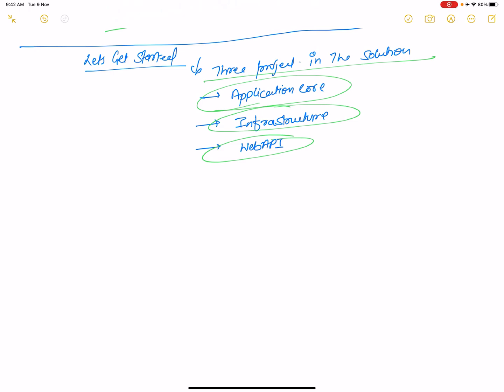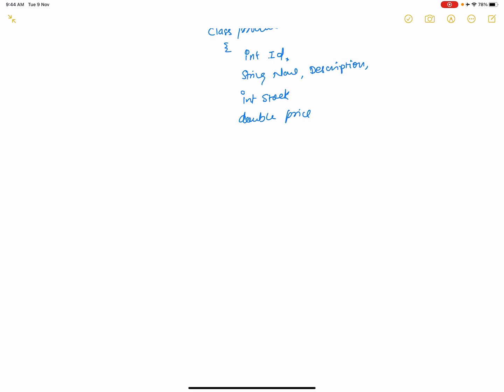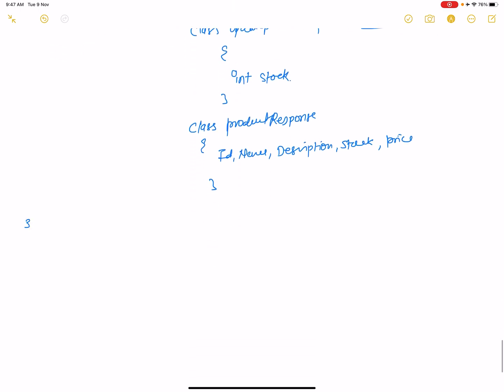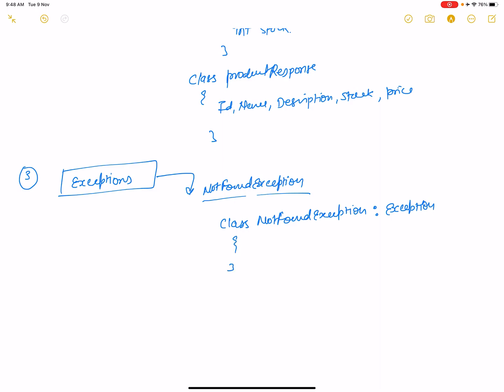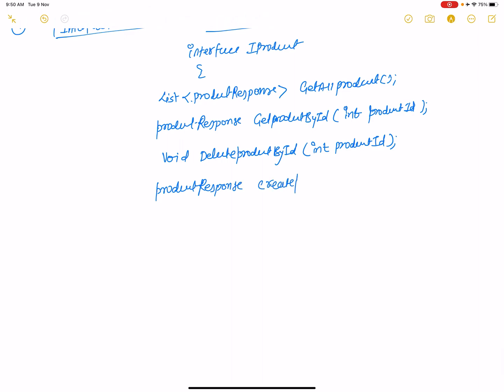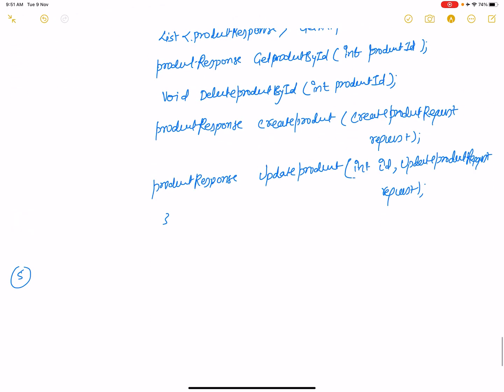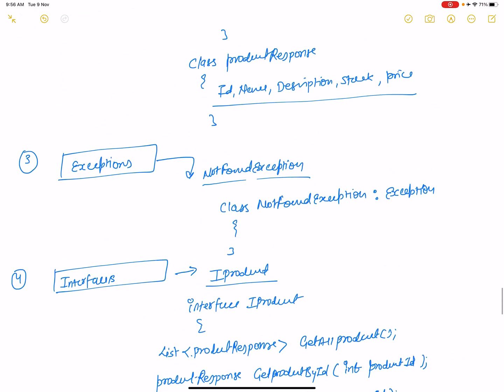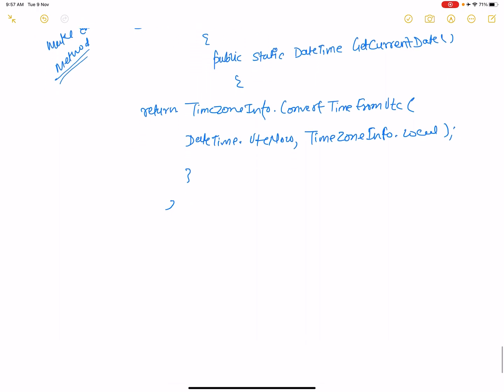ASP.NET Clean Architecture Example Part-1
In this video, I am going to show you, How Core Layers Works. What Classes include in Core Projects